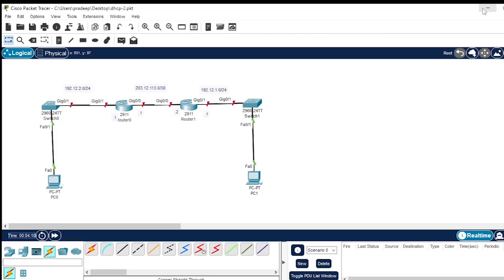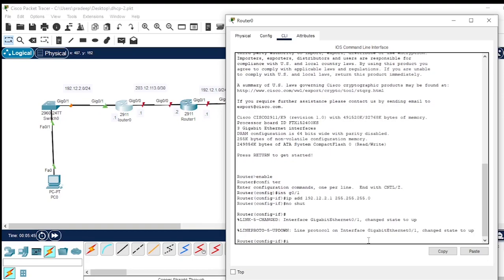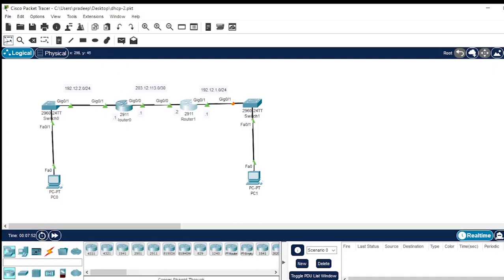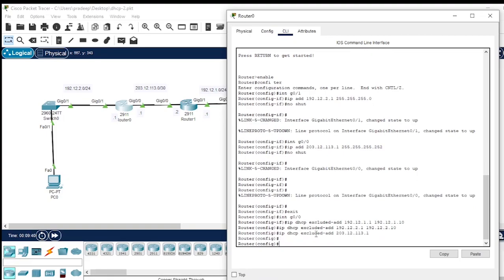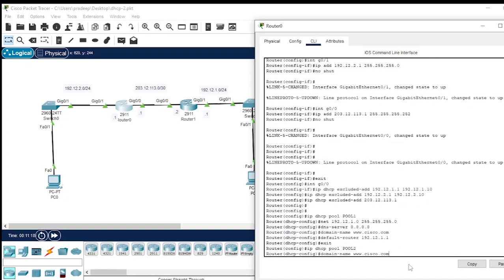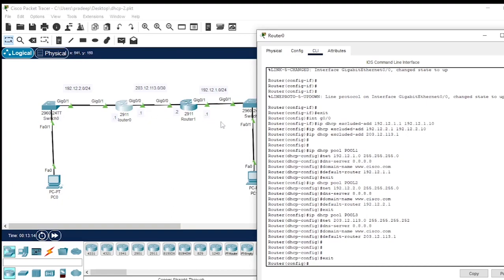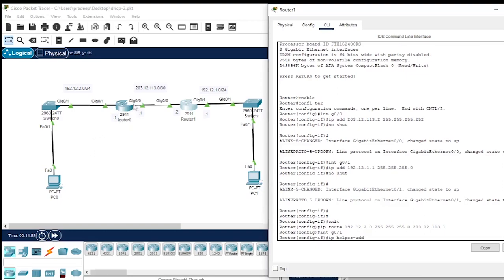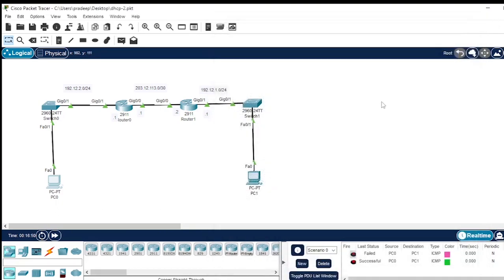Cisco Packet Tracer - Revising DHCP Configuration PART - 2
Pay us a visit as the explore the dynamic DHCP configuration world that Cisco Packet Tracer is utilising. This tutorial is a step-by-step manual with detailed explanations so that beginning network engineers and learners who are looking for more insight will exactly understand network related concepts.

Find out how to efficiently establish IP addresses dynamically throughout a network, simplify network operations, and guarantee the smooth operation and connectivity of your devices. Whether DHCP configuration is a subject for you or it is not, you will find everything in this tutorial - starting from setting up a DHCP pool to determining lease time and up to practicing methods of troubleshooting.

Whether you're a student, computer science passionist or networking enthusiast, being familiar with DHCP is the key of the strong networks construction. Learn now how to expand your professional expertise using Cisco Packet Tracer!